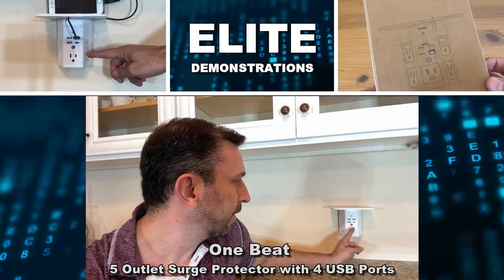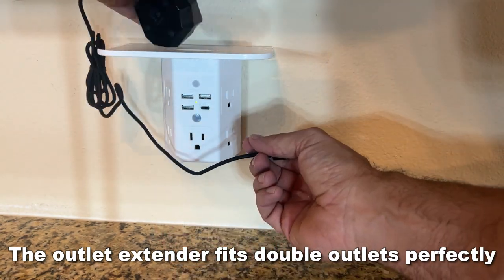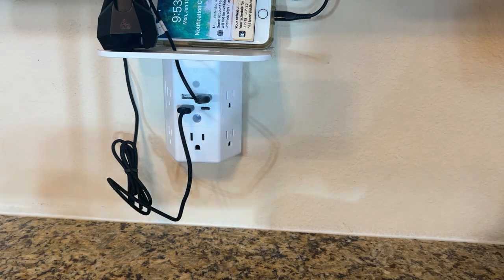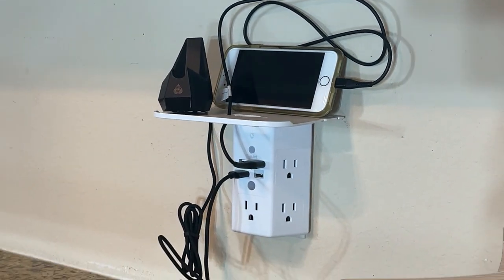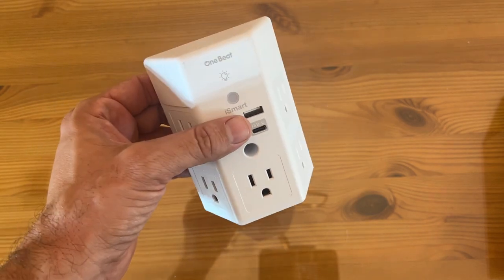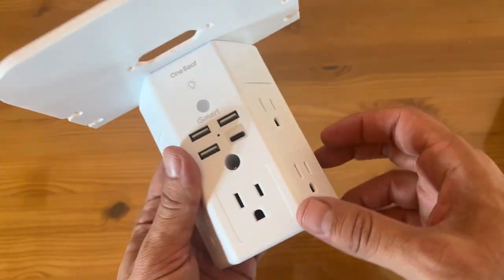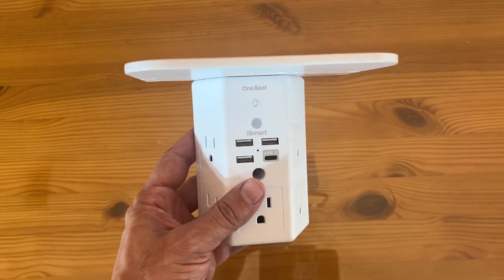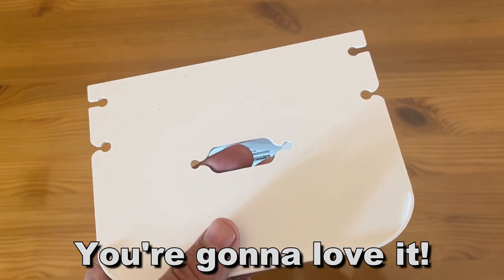Surge Protector, 5 Outlets Extender with 4 USB Ports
【9 in 1 Surge Protector with USB】- The outlet extender is fit duplet outlet perfectly, just plug in to use. You will get 5 AC outlets with the wide space in between and 4 USB ports(1 USB C), the screw at the middle and the plastic prong on back for fixing duplet outlet, you don't worry about falling off. The outlet splitter can charge up to 9 electric devices at same time, is a perfect electrical equipment for your different needs.
    【1800J Surge Protector Outlet】- This wall outlet extender with minimum energy-absorbing capacity of 1800 Joules, is much more quickly and reliably than other wall surge protector outlet circuit, ensure your devices are protected. (the indicator light on to show your devices are protected)
    【USB C Fast Charge 】- The plug extender total output of 4 USB ports is 5V/3.1A. Built in smart technology, the multi plug outlet can auto-detect charged devices and deliver optimum charging speed up to 5V/2.4A (max) each port, USB-C up to 3A.( Please note The UCB-C port is not Quick Charger 3.0, doesn't support any other devices which need 9~22V charging voltage.)
    【Widely Spaced Outlets】- This plug extender with 1.78 inches long space in between, larger than standard 1.5-inch socket. Larger spacing will not block other adapter, it easier to use for all kinds of equipment.
    【Safety Guaranteed & After Sale Service】 - Certified by ETL. The usb wall charger is made of fire-resistant ABS shell (1382℉). High-quality component can improve durability and safety. One Beat provides 30 days return, 12-month replacement. 24h customer service supported.